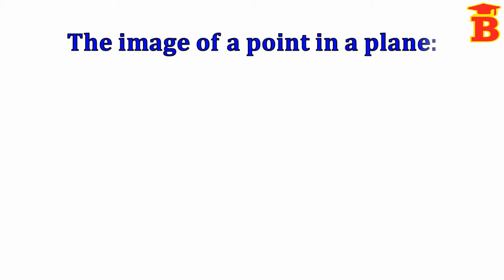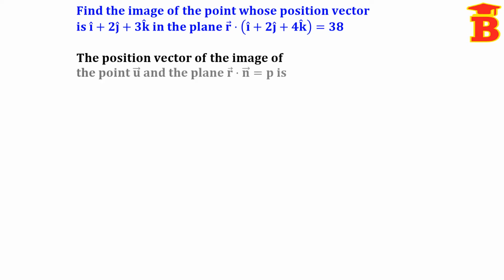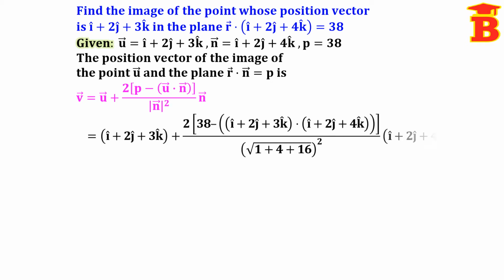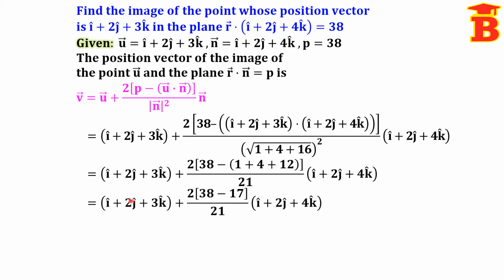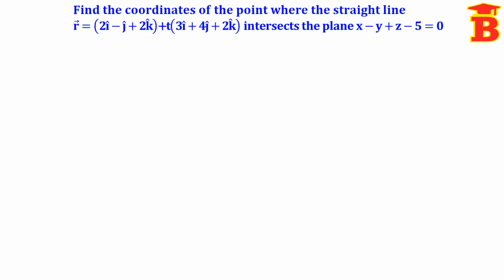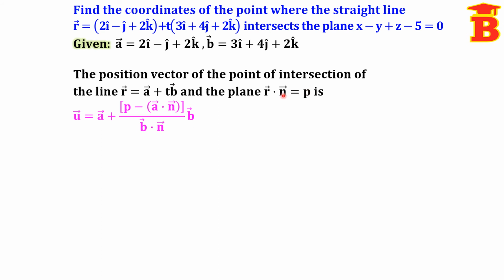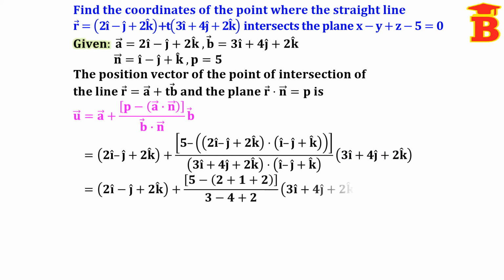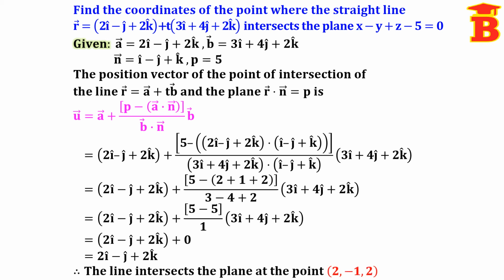Image of a point in a plane / Meeting point of a line and plane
To find the Image of a point in a plane /
To find the Meeting point of a line and plane /